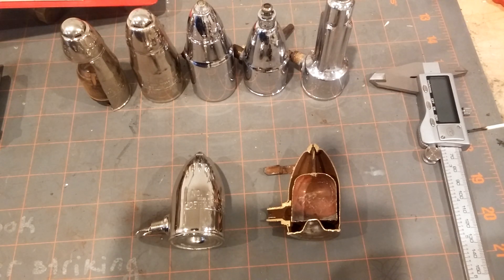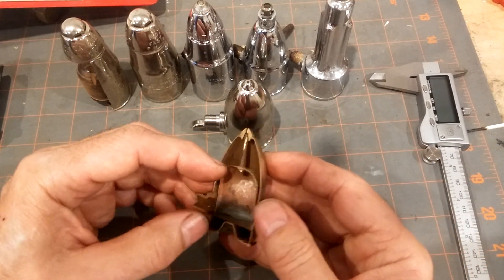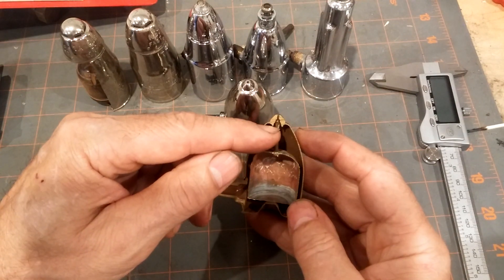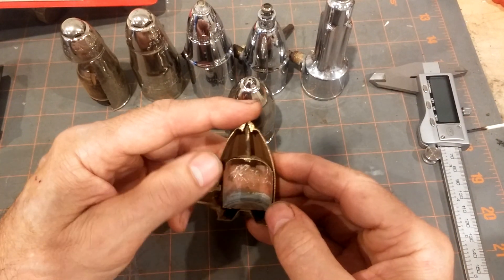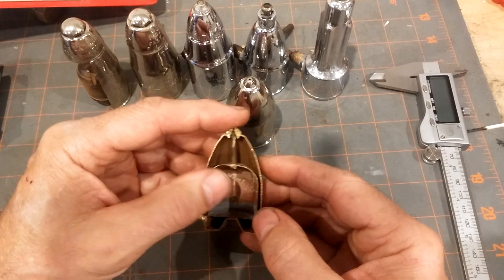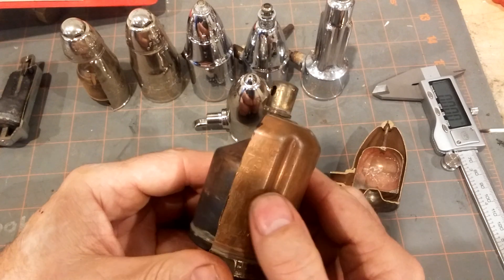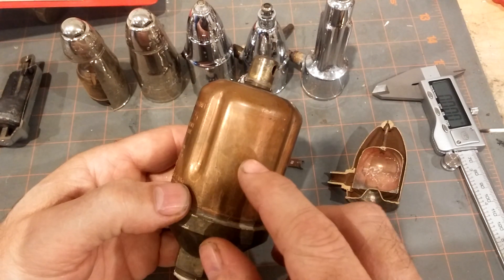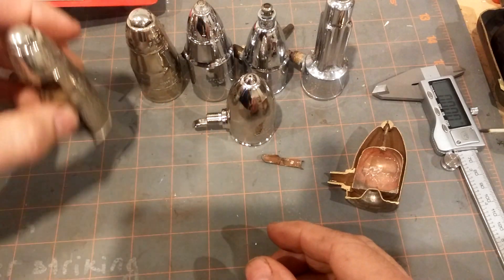Hoffman #40 Single Pipe Steam Radiator Air Vent and Other Models Discussed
The Hoffman #40 Single Pipe Steam Radiator Air vent is shown in cross section, as are other models of steam air vents.  How do they work?  What is their purpose?